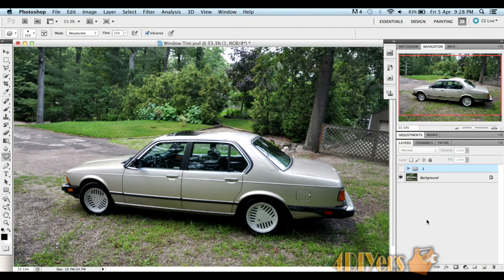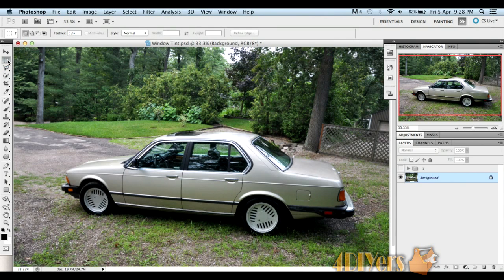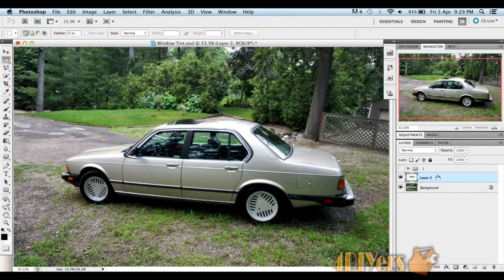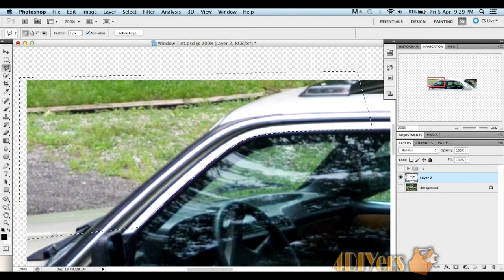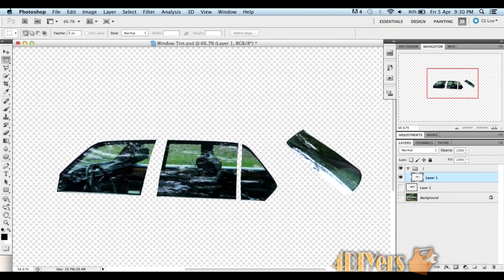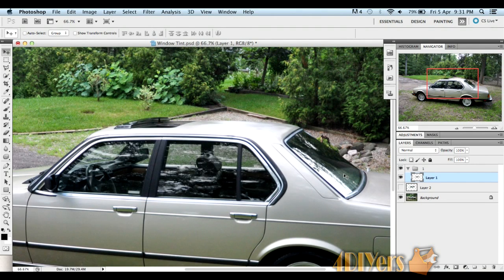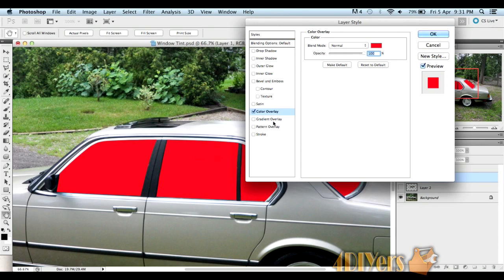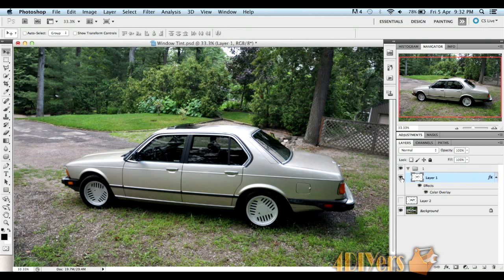How to Tint Car Windows using Adobe Photoshop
Video tutorial on how to tint the windows of a vehicle in Adobe Photoshop. This was done on Adobe Photoshop version CS5 on a Mac, but this also applies to other versions of Adobe Photoshop and on the Windows version as well.

Tools/Supplies Needed:
-Adobe Photoshop
-computer
-image

Procedure:
-first start by picking a photo you want to tint to windows of the vehicle on
-using the marque tool, select a rough outline for the glass area which you want to tint
-once you have the desired area, go to edit/copy and then edit/paste
-a new layer should automatically appear with the selected area for the glass
-now this step is optional, but does make the process a little easier and less confusing
-label the lower layer as "base" and the above layer as "glass"
-make the "base" layer invisible, then selected the "polygonal lasso" tool
-make sure you have the "glass" layer selected, using the "polygonal lasso" tool to select the non glass area and delete
-turn on the base layer to visible
-now double click on the "glass" layer or left click and select "blending style" on the pop up menu
-go to color "color overlay", make sure the box is checked, and select what color you would like to use for tinting
-edit the opacity to what ever your desired darkness is
-I chose 35% in this tutorial video
-once you are satisfied with your image, you are ready save and you're done